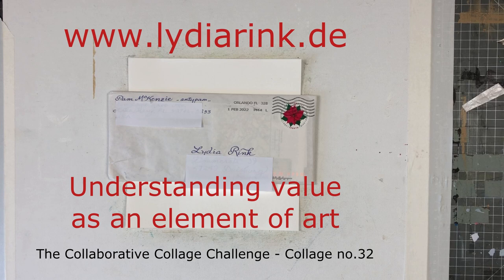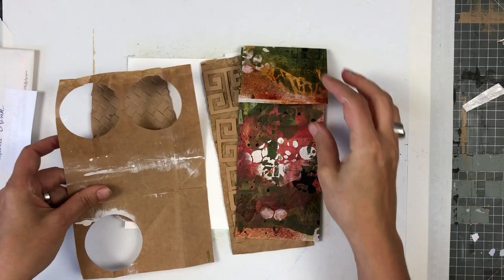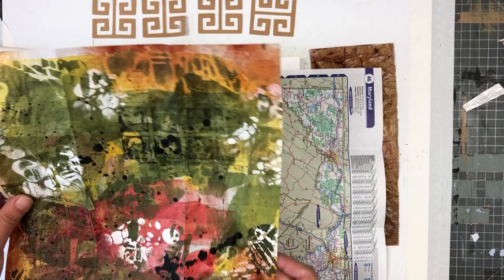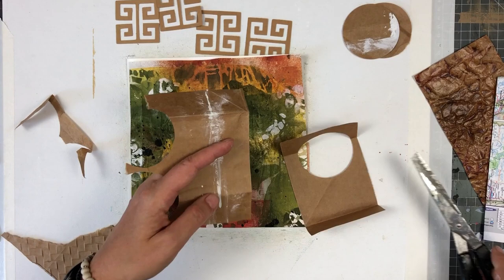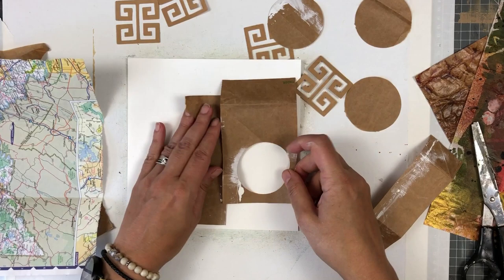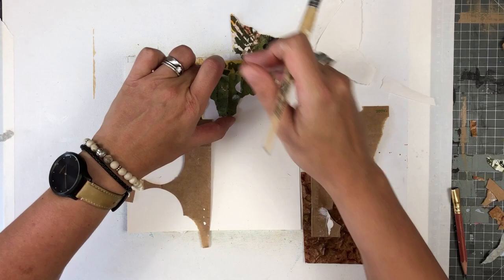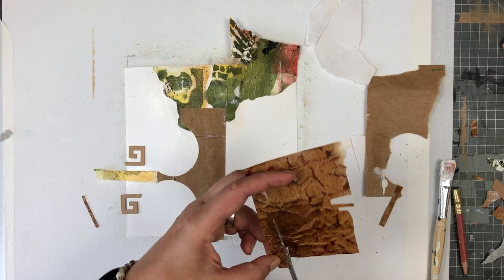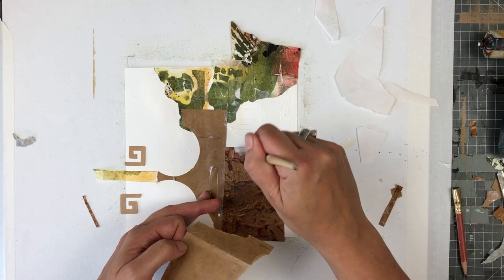Understanding Value as an element of art - Collage no.32 for the Collaborative Collage Challenge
Collage with me!
no. 32 for the Collaborative Collage Challenge
The idea of the COLLABORATIVE COLLAGE CHALLENGE project is
to create small collages out of material that comes from people
around the globe to connect with my community and to challenge myself.

The biggest challenge for me is to create collages with random collage pieces. It's totally out of my comfort zone and every singe collage is teaching me a lot about myself and collage making in general.

Each week, I share tips, tricks, advice and inspiration to help you getting back into the creative flow 🙌

Donating will help me spend more time to art and sharing!

👉NEW MEMBERSHIP GROUP - Art & Inspiration
Doors are open! Join Us Now!

Monthly Projects
Online Courses & Tutorials
Blog with Tips & Tricks
A Forum for Discussions
And a very supportive community
all on my website (no need for Facebook or something else)